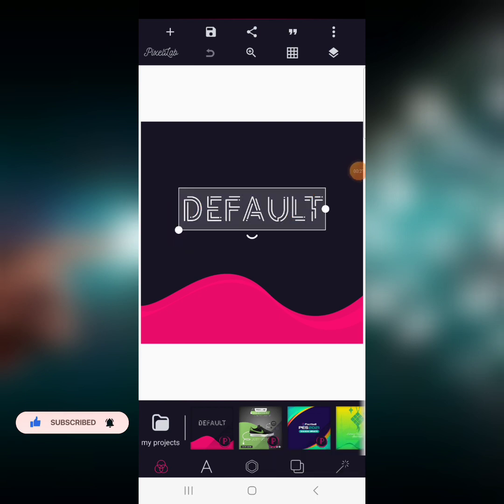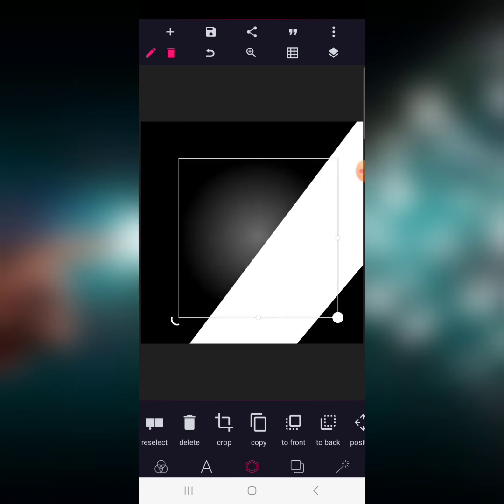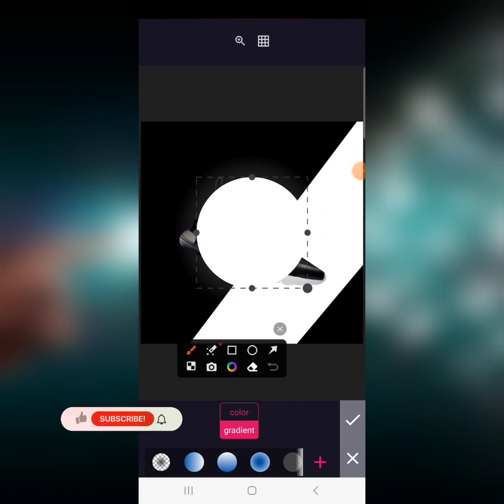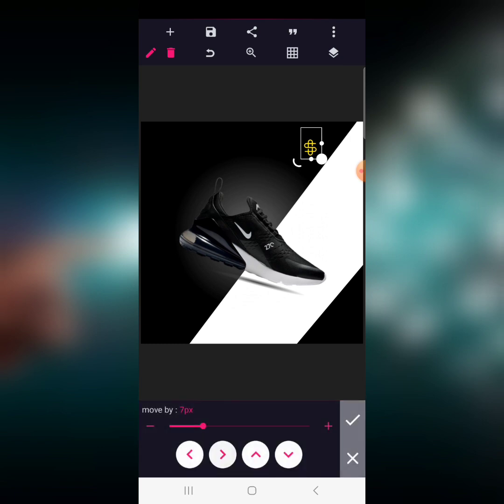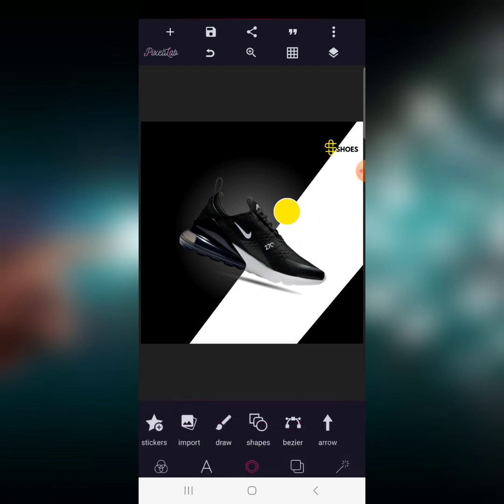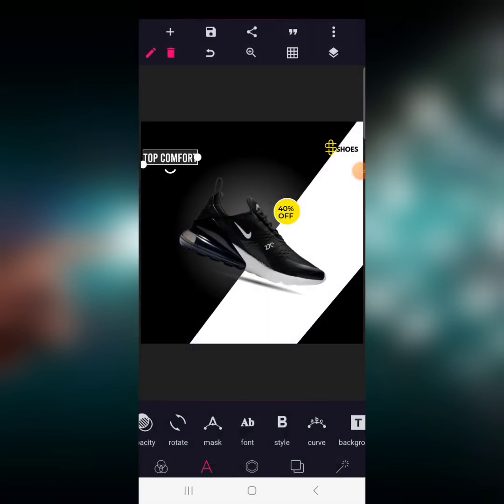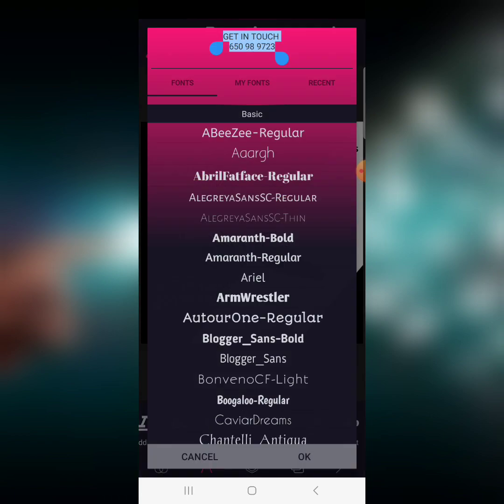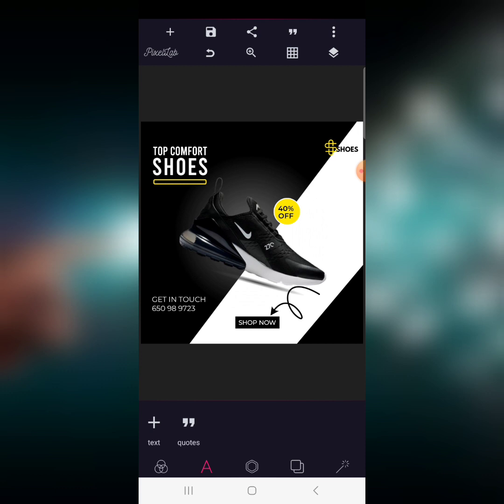Trending Social media design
Thanks for coming back guys and today, let's design a trending Social media flyer for a shoe brand.. try practicing this with your pixellab application 💪🔥💯